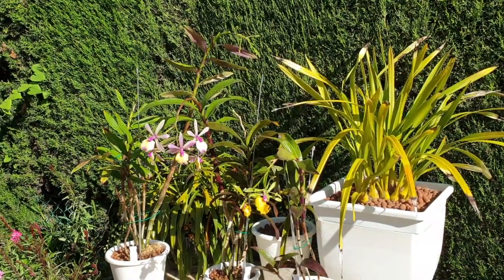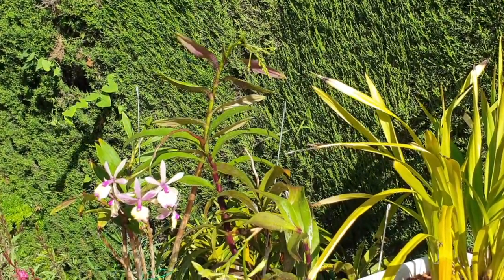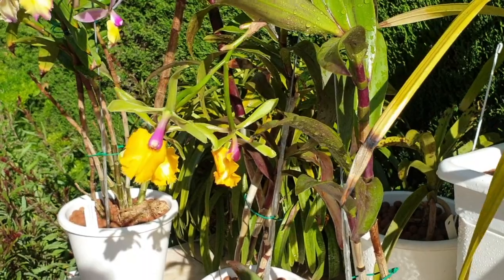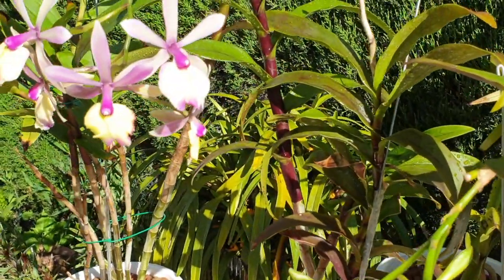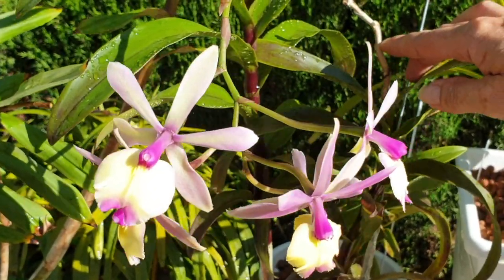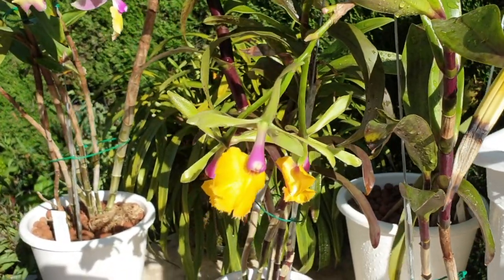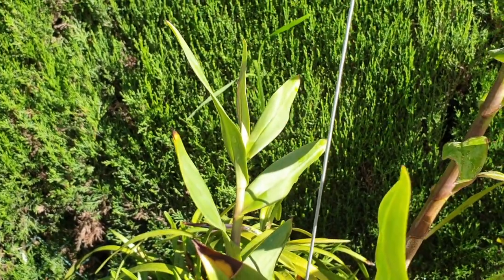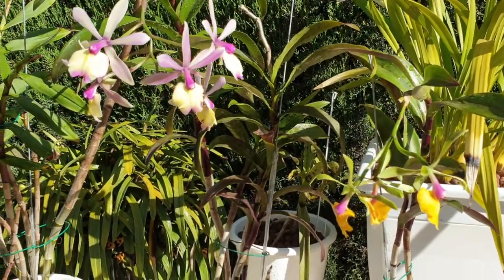EPICattleya crosses make for some EPIC bloom shapes & displays!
It is fascinating to see what the hybridization of orchids produces. Beautifully shaped blooms, amazing color combinations, and high bloom count on spikes. Spikes that grow from the same node where a previous spike already had bloomed, behaving like some dendrobiums. They look like reed stem epidendrums, and can grow to impressive hights, but take up very little horizontal space on the shelf. It takes a long time for a spike to bloom, once it emerges from the apex of a cane, but the good thing is, they also bloom for a very long time. Up to 2 months can be the norm. In this video I have a little show and tell about the 2 that are currently in bloom and an epidendrum cross that has the same growth behavior. I appreciate you taking the time to watch this video, and I sincerely hope that you enjoy the blooms! Any questions?
My environment:
Mediterranean climate, hot summers and mild winters
45% - 85% humidity, with regular airflow
Intro / Altro Image:   Bodum.westernscandinavia.org
Orchid growing supplies:
                                  Seramis
                                  150 Winter, RO Water and KelpMax only